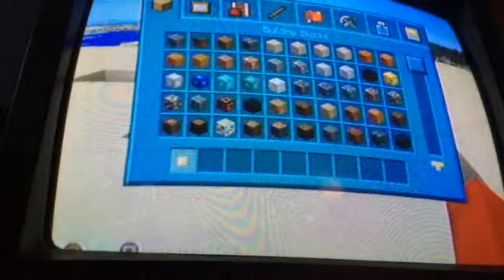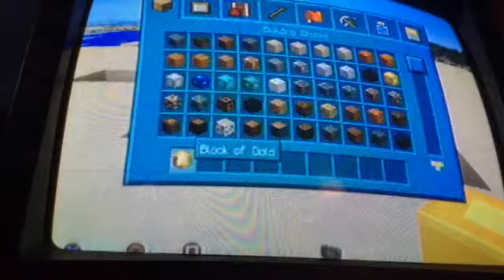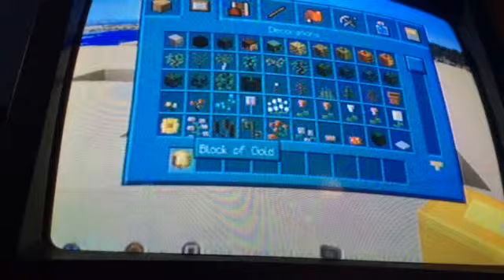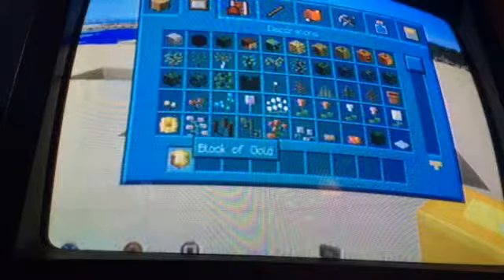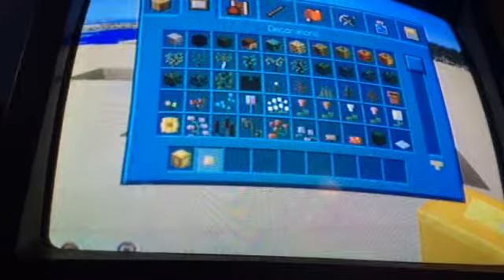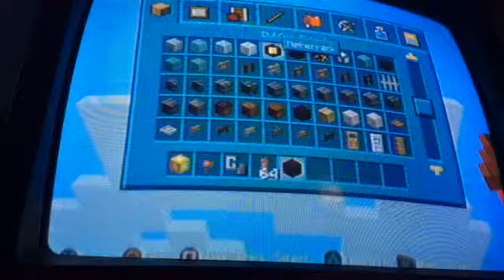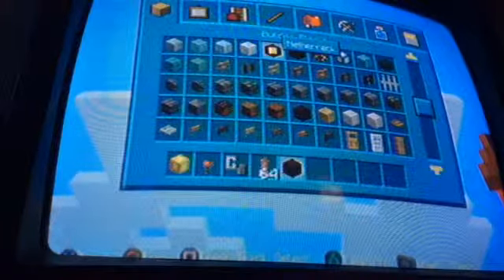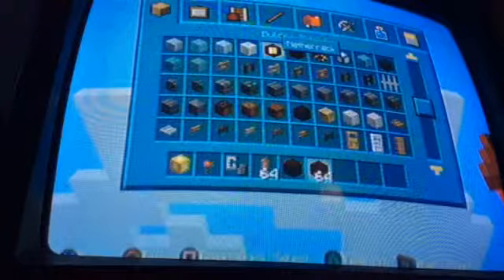Herobrine spawn tutorial